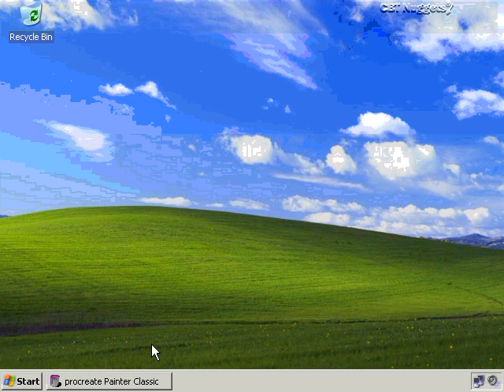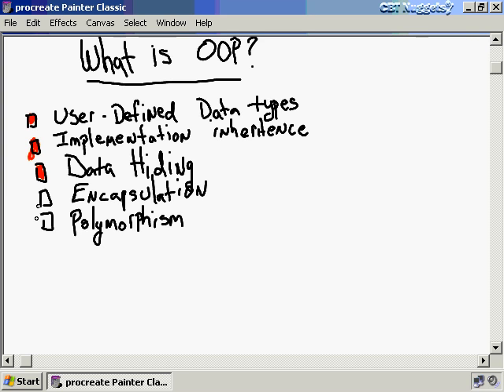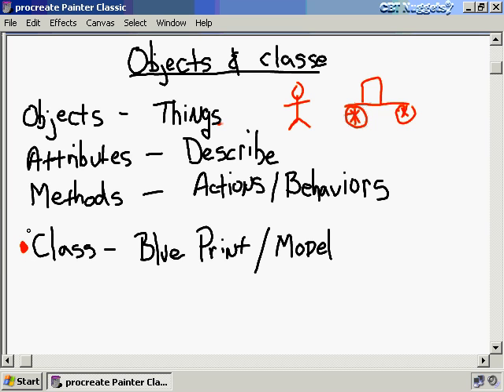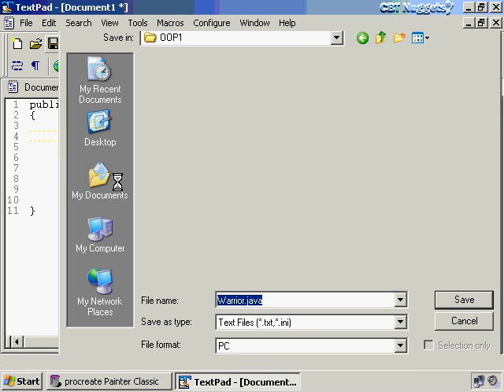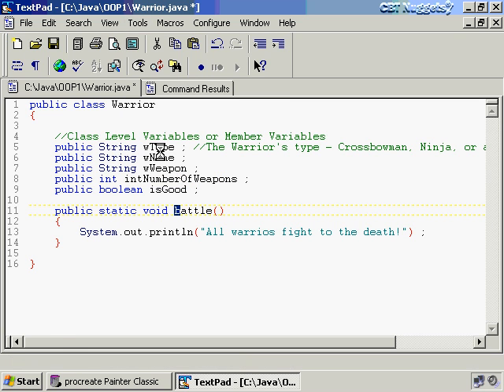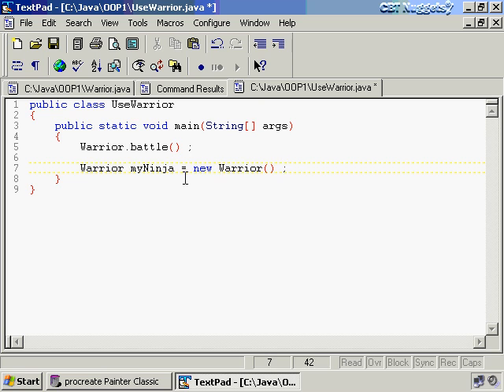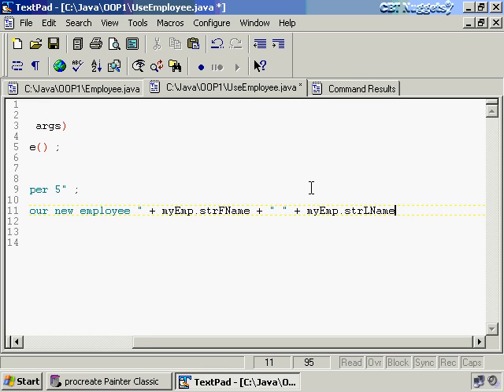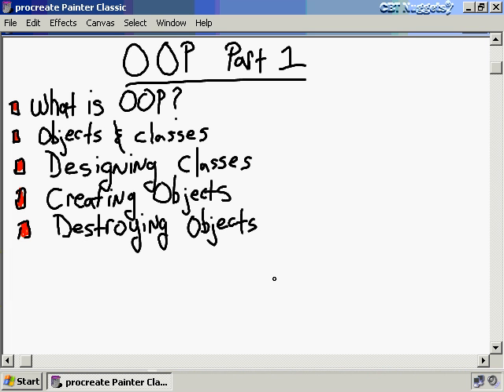Java as Object Oriented Language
In this tutorial, we will define object oriented language, objects and class, designing classes, creating objects and destroying Objects